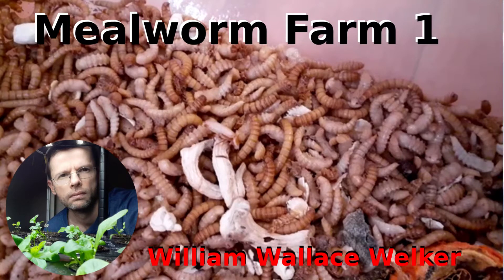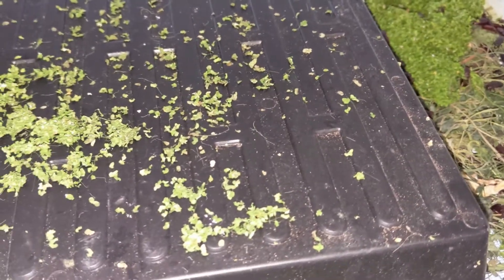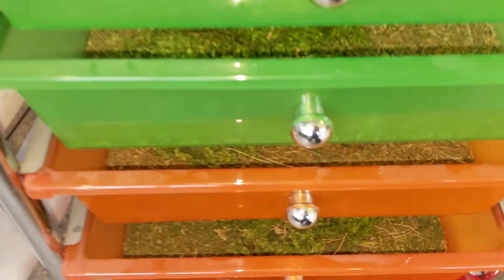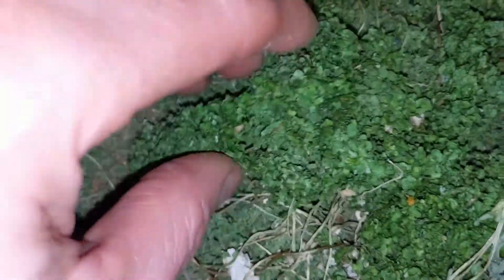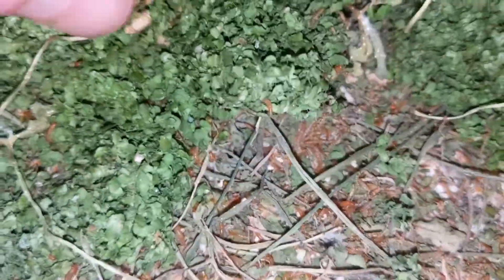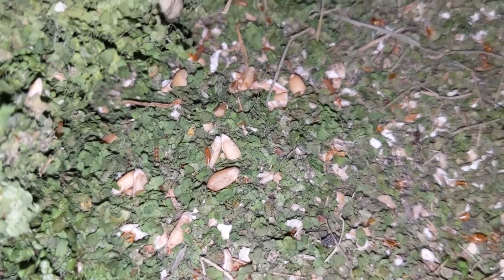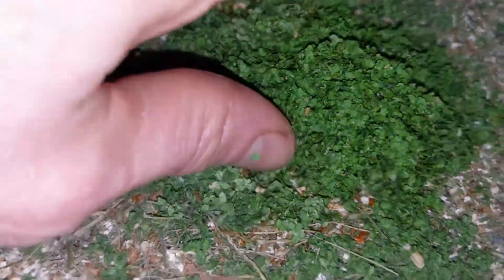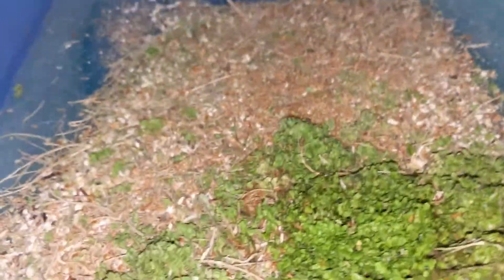Mealworms and Duckweed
My ongoing experiment to feed Duckweed to my Mealworms as part of a poultry feed supply chain to replace traditional chicken feed that needs to be purchased.